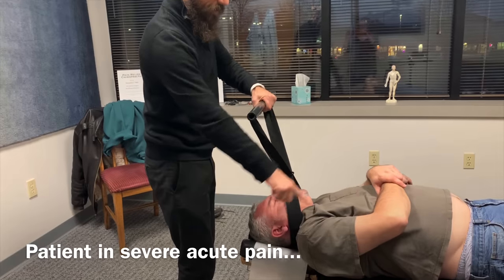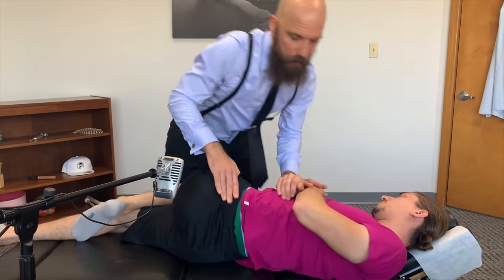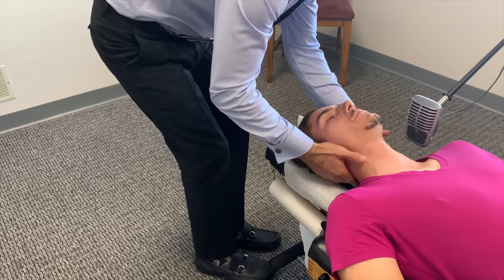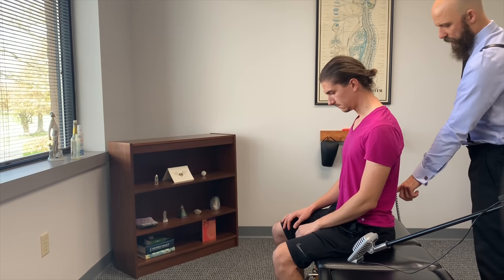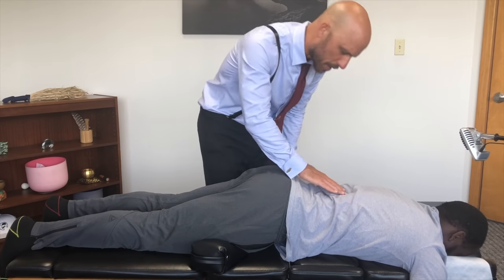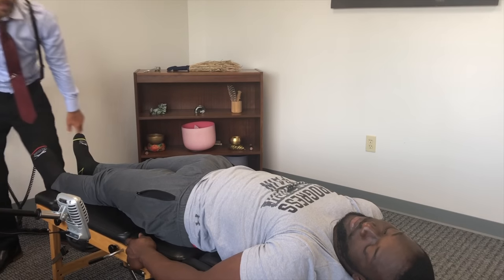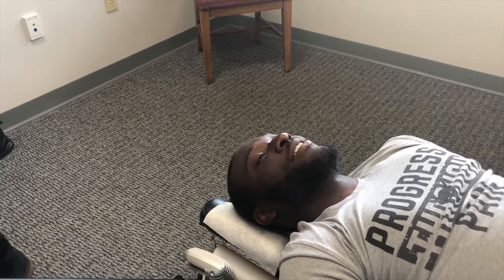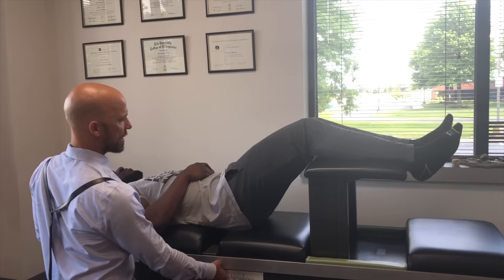No Mid-Roll Ads ~ 90 Minutes of Men Getting Chiropractic Adjustments ~ Cracks & Relax Compilation.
Location Mechanicsburg, PA.

~ Condenser Microphone Cracks & Crunches
~ Quiet Face Paper & Quiet Office = ASMR
~ Mindfully Placed Ads ~ Relax
~ Chiropractic Sleep Time Remedy

*posts this video
1st comment: "Does this guy only adjust women?"

lulzy

Before the YouTube Channel "Chiropractic Medicine," the average patient seeking care at my office was

90 PERCENT female, age 40-60

Sometimes there would be 2-3 days of seeing ONLY female patients, aged 40-60

But then, as mentioned in lasts week's rant, this strange cyclical world would turn and I'd have an entire day of men. It was quite the phenomenon. And no doubt my former office manager would testify for the matter

We'd see almost no male patients and then all of the sudden... it was chiropractic day at the man cave

Now

The largest demographic of the channel's viewers are Male, age 15-25

And the 2nd largest is Male, age 25-35

Ipsofacto

The patient population at my practice is filtered in from the Youtube audience and we now consistently see male patients, all day,  every day

So when people ask "does this guy only see young women?" I wonder how it's not obvious... that the majority of people watching, and now the majority that I am adjusting ARE MEN

is variety

Variation in age, gender, and race keep the day interesting
Variation in patient occupations keep the day interesting
Variation in patient CHIEF COMPLAINT & CONDITION is, however, the most important ingredient of interesting.

Of course, of course, of course, I am honored and grateful to assist in the relief of mechanical low back pain, neck pain, and tension headaches. It's familiar, predictable, and satisfying to fix.

But when someone says "the outer half of my left ring finger is going numb whenever I eat pancake batter... on Tuesdays"

I'm all in for this kind of chiropractic capper

is it only the batter?
do you eat pancakes any other day of the week?
is the numbness ever accompanied by a sweet sensation on the front 1/3 of your tongue?

These are actual medically relevant questions

5 years ago my mentor passed away and I partially inherited his practice

He was older. So I inherited a lot of Betty's and Martha's

He was also a master of shamanistic practices, so the Bettys and Marthas usually come in with updates on astrological movements and messages from archangel Gabriel

Which is AMAZING!

But ironically redundant lol... I mean, how many messages from the divine can I possibly get in a day?

(the actual answer here is ALL DAY EVERY DAY imho)

Bettys & Martha's are relatively easier to work on. Almost none of them want to get cracked. And they respond well to blocking, arthrostim, drop table and pleasant conversation about their grandchildren

It changes the pace...

Next comes John the 45 year old construction worker with chronic muscle tightness who also happens to be wearing jeans... tight jeans...

Not an easy visit for me

Then nurse Mary who although is wearing scrubs, hasn't been adjusted in 3 years and spends 80 hours a week lifting and cleaning nearly dead people. Her spine is crippled by physical and emotional baggage

Then there's Maeve who needs a neck adjustment. And the spirit of her middle school friend also tagged along since she is having difficulty passing through "to the other side"

Anna is the mother of a newborn... I'll rock the baby carrier with one foot during the prone thoracic spine palpation

Jessie is a starving artist who spends hours at the pottery wheel

Or Vincent the veracious video game vlogger

Pete the powerlifter

Barbara the beauty consultant

They all need adjustments... and these videos are like the crop dusters of marketing. It suppresses the weedy ney sayers of growth & anti chiropractic rhetoric... with proof

A whole new generation of young adults are getting their spines adjusted

Now, circling back to Youtube land.

Beauty is an amplification device

If a playboy model is taught how to breathe with her diaphragm, MILLIONS will see it and it will carry on for years and years and hopefully more years.

The instructional video that is made for information dissemination gets lost in the deep, dark hole of algorithmic suppression.

BECAUSE WHERE ATTENTION GOES... ENERGY FLOWS.

And if I'm ranting down the path of lunacy, while the kids watch vintage pink panther cartoons, & the contractor sends the sound of a saw blade raging through the house while he repairs inexplicable building flaws from 1970, & the snow slowly recedes into the streets making puddles for Amazon delivery peeps to pounce as they resolve all the wrong sizes from Christmas surprises, as the tea kettle whistles, the potato noodles fizzle

I'll say THANK YOU...

LOVE does not have a gender.

90 Minutes of Men Getting Chiropractic Adjustments ~ Cracks & Relax Compensation for ASMR Sleep.

5k